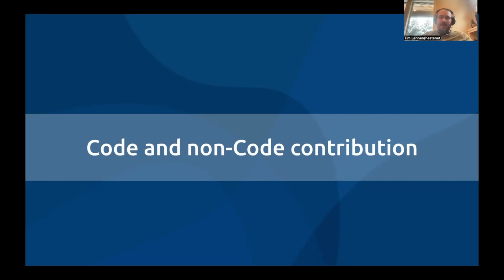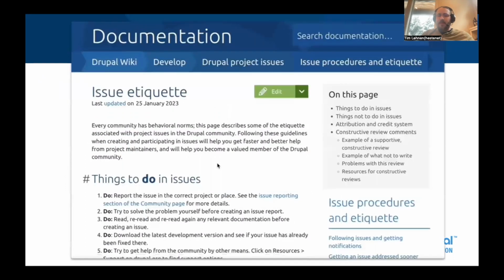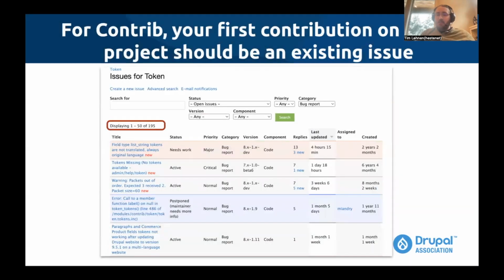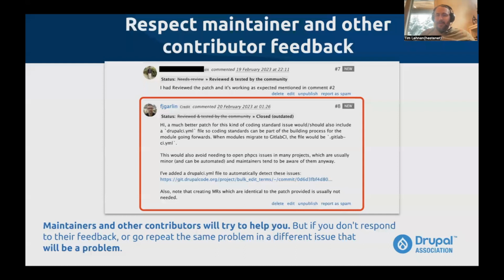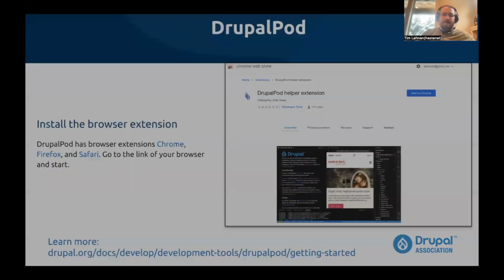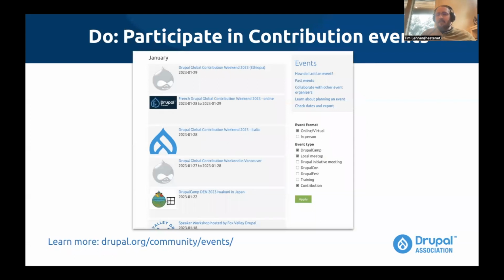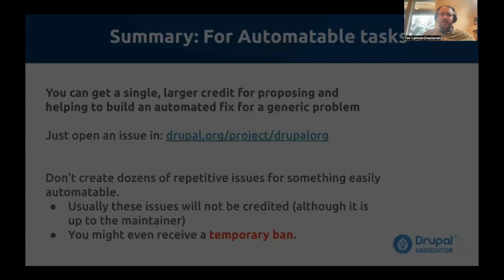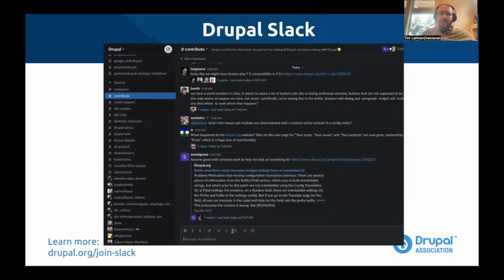Introduction to Contribution Best Practices for Organizations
Has your organization made a commitment to creating a contribution culture in Drupal?

We'll discuss the basics of contribution to Drupal, and especially issue etiquette, contribution credit guidelines, and some important guidelines to ensure your contributions are meaningful.